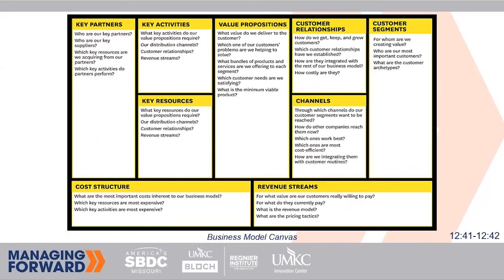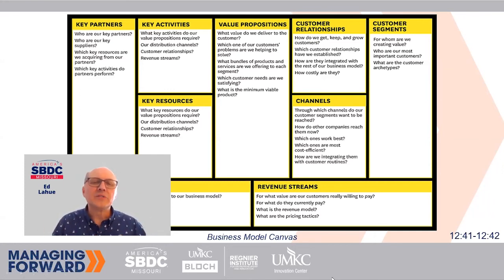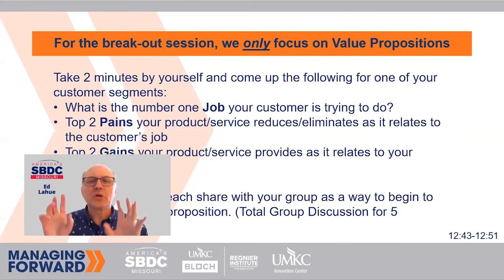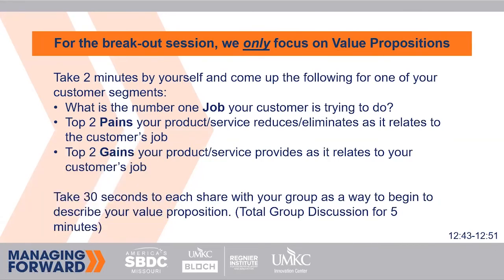Managing Forward Online Essentials Part 02 of 10